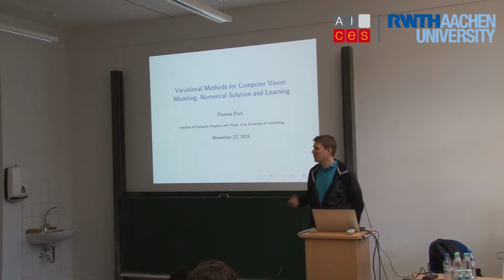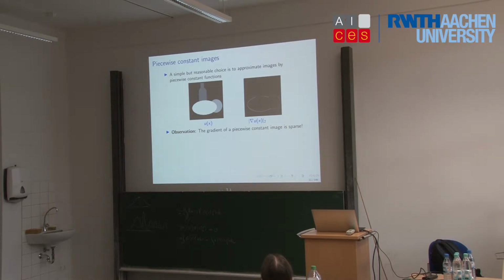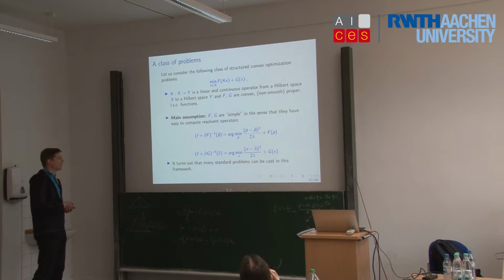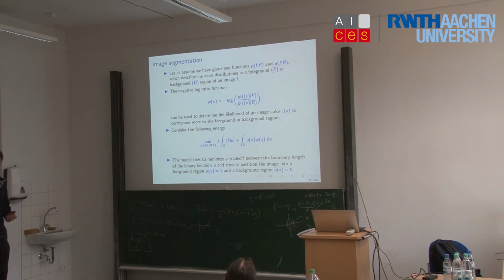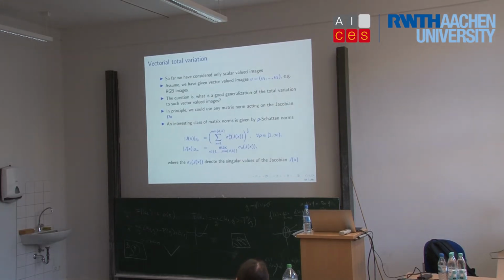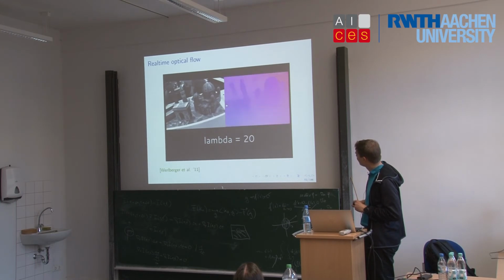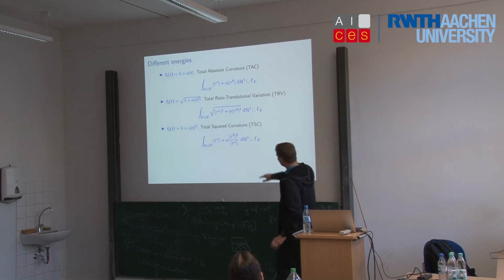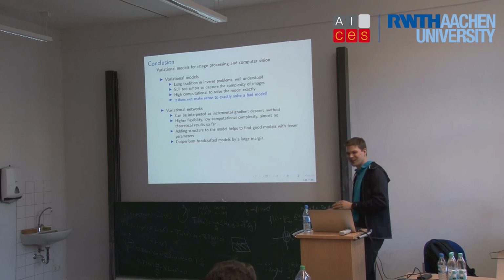EU Regional School 2018 Part 2 with Prof. Dr. Thomas Pock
Prof. Dr. Thomas Pock - Variational Methods for Computer Vision: Modeling, Numerical Solution and Learning
Institute for Computer Graphics and Vision, Graz University of Technology, Austria

ABSTRACT:
Variational methods (also known as energy minimization methods) are among the
most flexible methods for solving inverse problems. The idea is to set up an
energy functional whose low energy states correspond to physically plausible
solutions of the problem. Hence, computing the solution of a problem is
formulated as an optimization problem. In this course, you will learn about
variational methods for solving classical computer vision problems such as image
restoration, image segmentation, stereo and motion estimation. You will learn
about both the basic modeling aspects (different regularization terms and data
fitting terms) as well as numerical optimization algorithms to solve the models.
Moreover, you will learn about functional lifting, which is a technique whose
aim is to reformulate a hard problem (usually due to non-convexity) in a higher
dimensional space, where the problem becomes convex. Finally, you will also
learn about our recent activities to improve variational models by means of